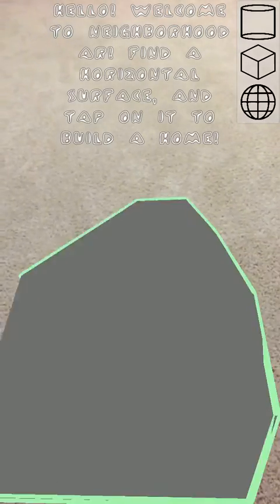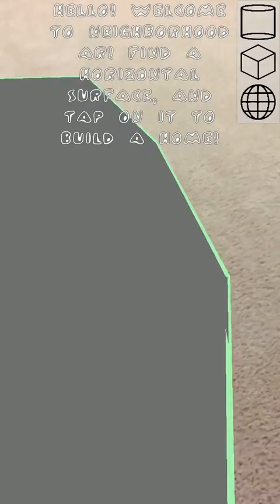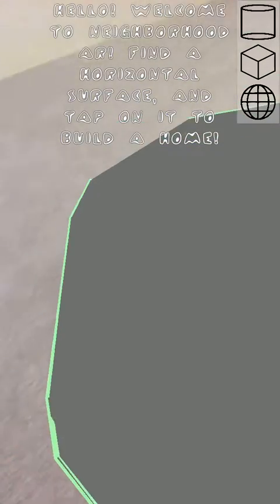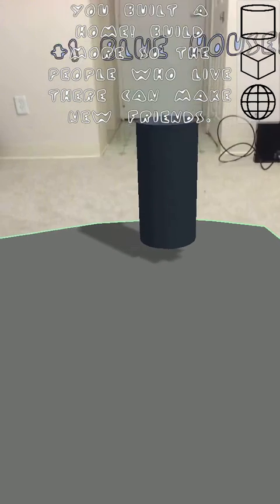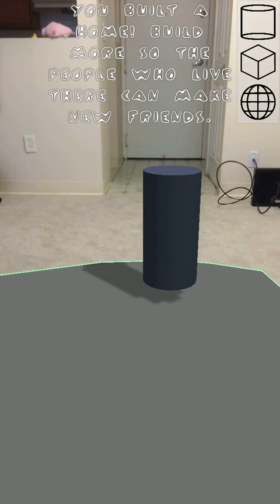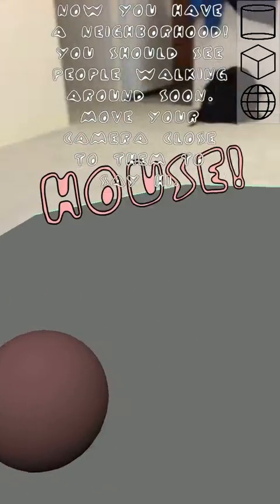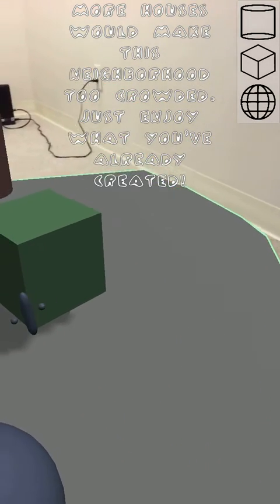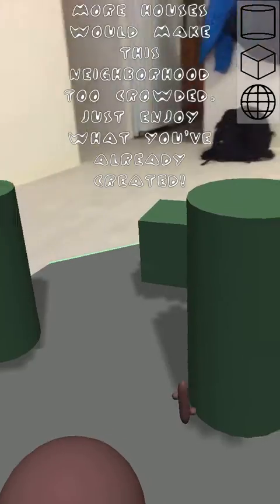NeighborhoodAR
This is a game I made where you build a cute little neighborhood in your home. It was made using Unity and ARFoundation in a period of about 22-23 hours.